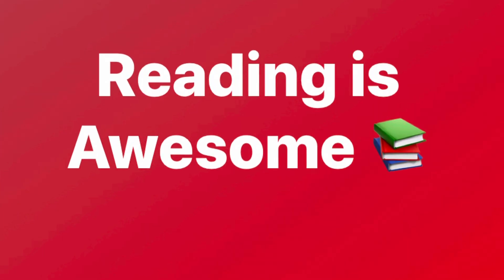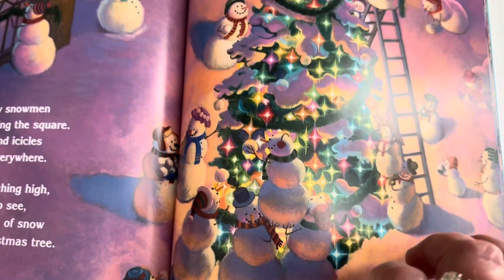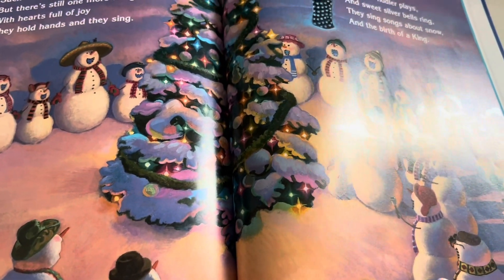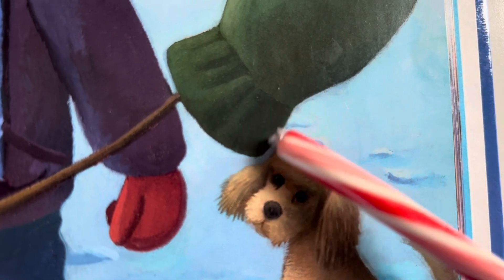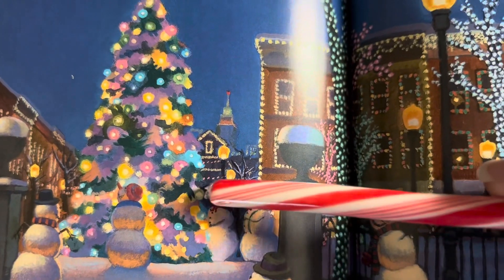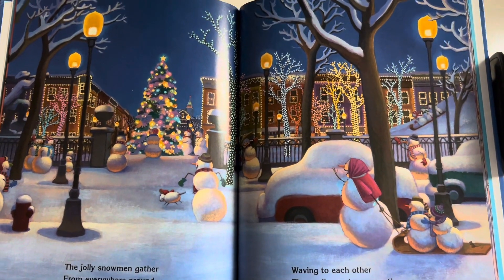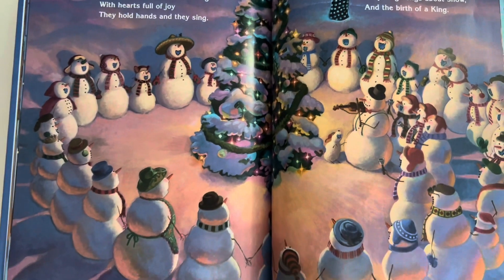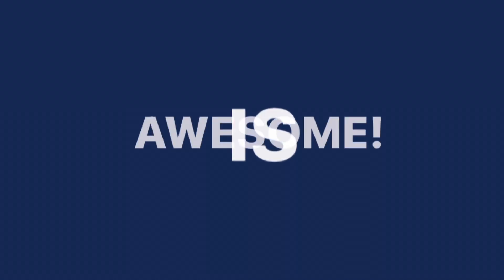Read Aloud of “Snowmen at Christmas” by Caralyn Buehner. Bonus at End Reveals Most Hidden Pictures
A read aloud of the book “Snowmen at Christmas” by Caralyn Buehner. Pictures by Mark Buehner.
From the book’s back cover:
“ One Christmas Eve I made a snowman,
Very fat and jolly.
I dressed him up in red and green
And trimmed his hat with holly.

I saw his arms were trembling
As if he couldn’t wait;
It made me start to wonder–
How do snowman celebrate?”

*After reading the story the hidden cat, mouse, Tyrannosaurus Rex, rabbit and Santa’s face￼ are revealed for most of the pages of the book. Please buy or check this book out from the library to enjoy searching for the hidden pictures in the last couple of pages of the book.